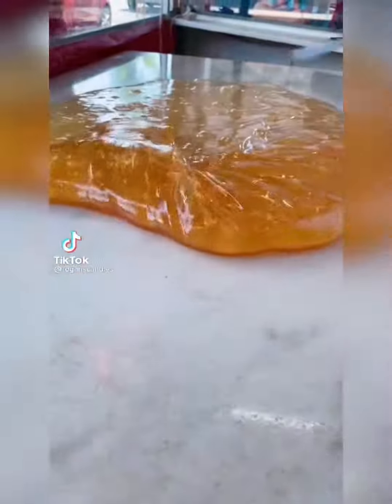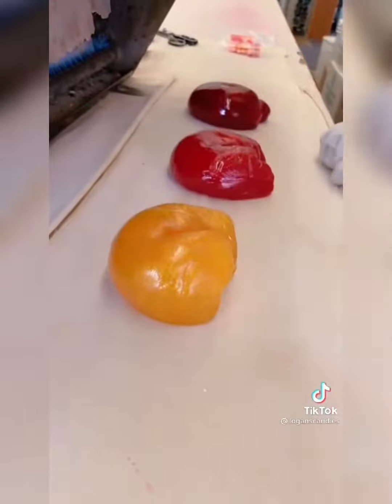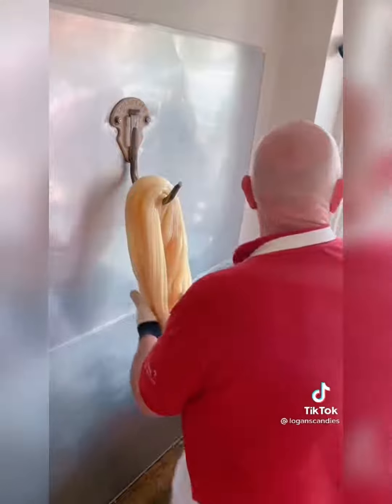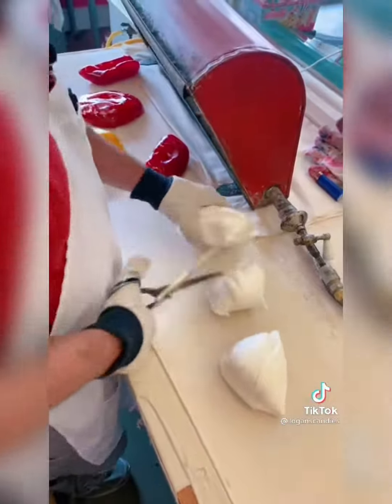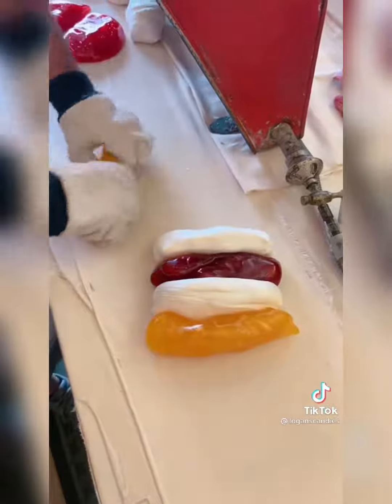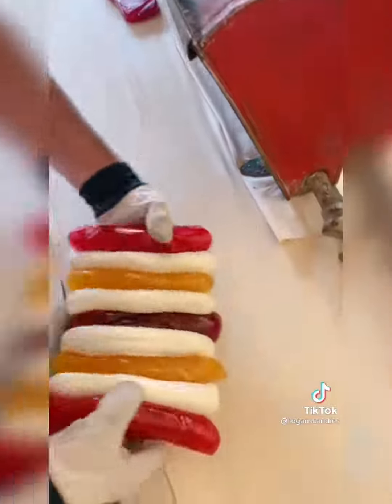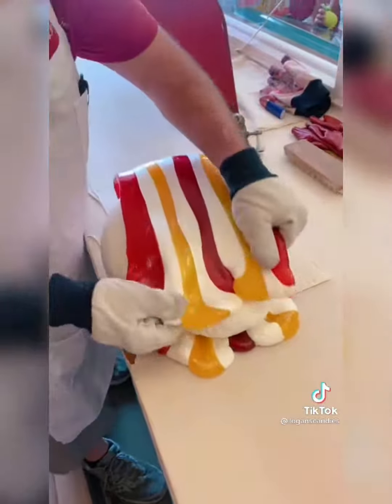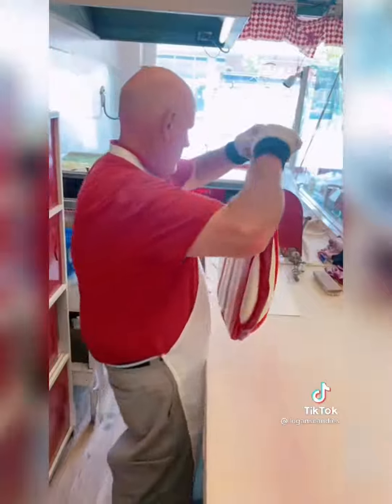Quy trình tạo nên những chiếc kẹo ngọt